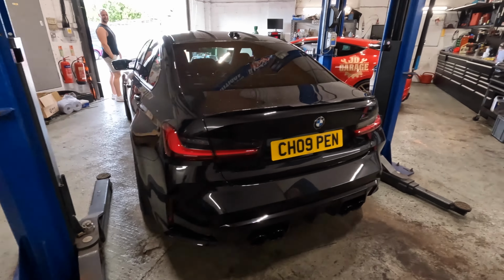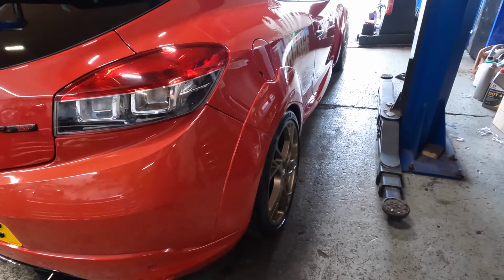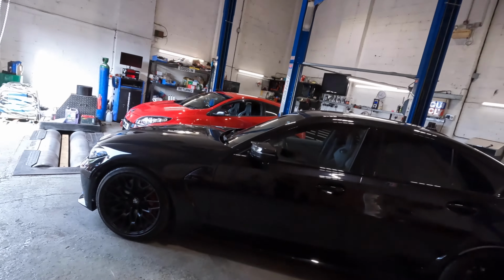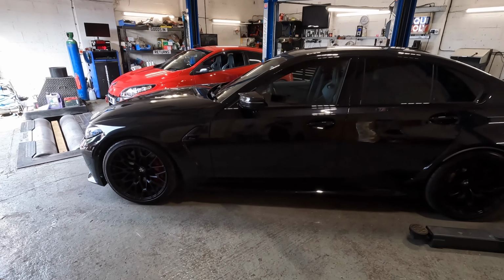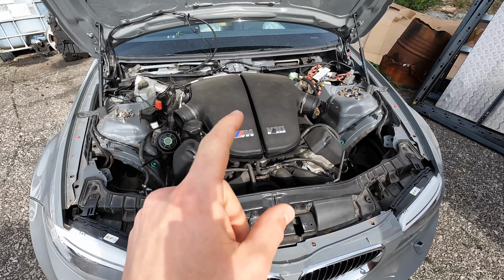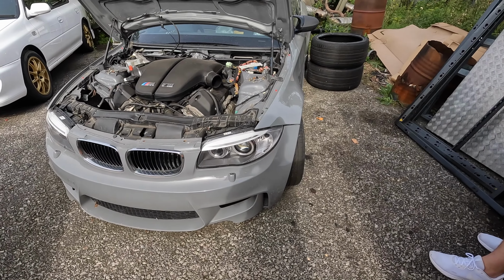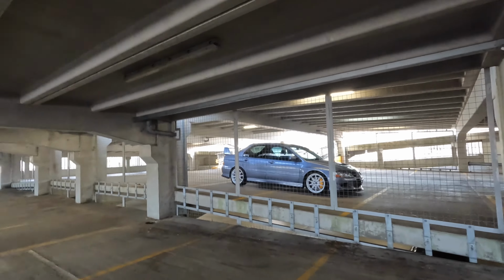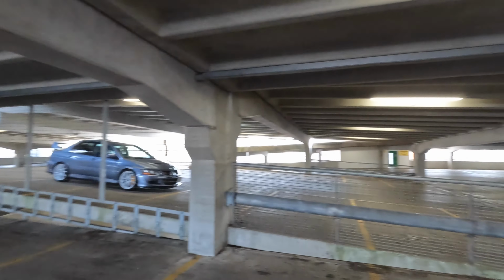A Day In The Life Of A Car Enthusiast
In todays video me and Adam head for a day out with the motors to get some photos of the cars, and just enjoy the cars we have built!

Thumbnail photographer instagram - jd_jcw

Mitsubishi Lancer Evolution 8 GSR Modifications:

HKS Race Induction Kit
Russ Fellows Custom 3 inch Turbo Back Exhaust
Mac 3 Port Boost Solenoid
Walbro 255 Fuel Pump
SCS Delta 700 ECU
264 Jun Cams
1050 ID Injectors
HKS Recirculating Blow Off Valve
Tein Coilovers
Work Wheel ZR10 Wheels
Evo 8 MR Seat
Cusco Front Strut Bar
Xtreme Carbon Splitter, Skirts and Spats

Mini Cooper S R53:

Malian Cat Back Exhaust
Japan Racing JR3 Wheels
JC Wing Mini Speedtail Wing